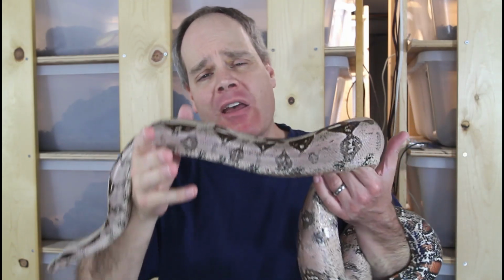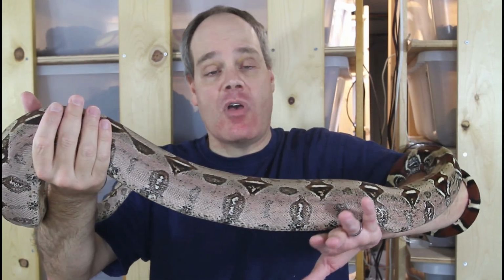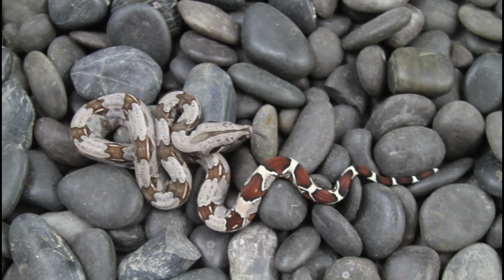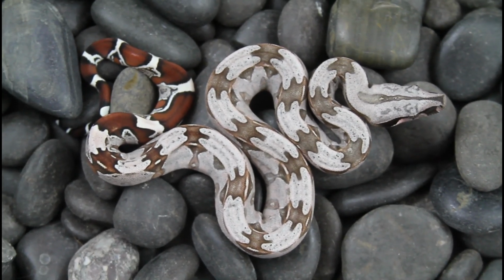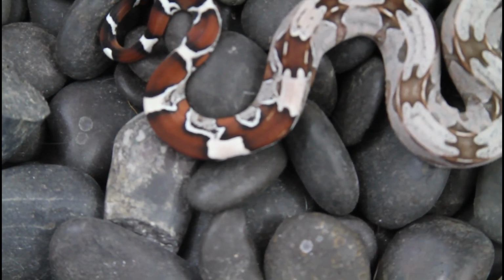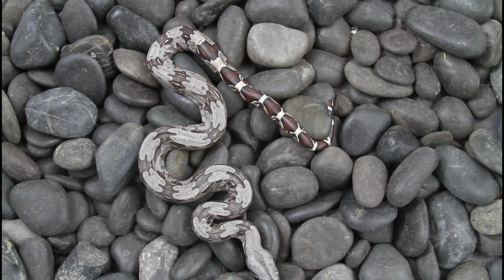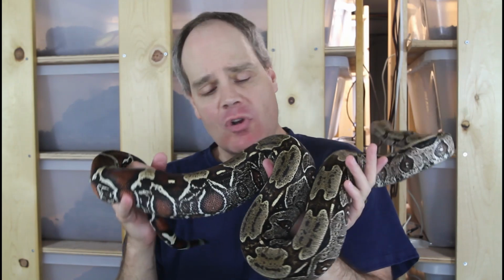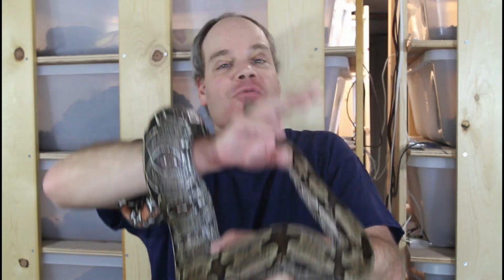2022 Suriname Redtail Boa Baby Bcc Litter UPDATE!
Brian gives an update on his first Suriname redtail boa litter of 2022, including closeup footage of the baby boas.